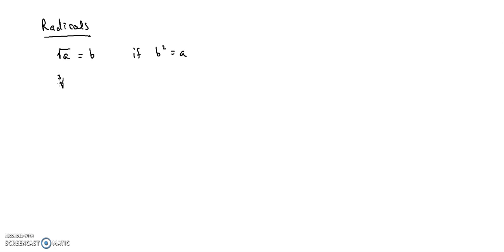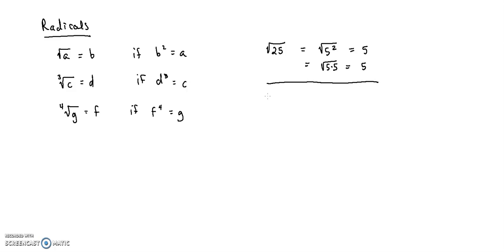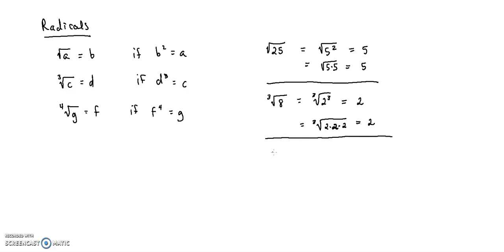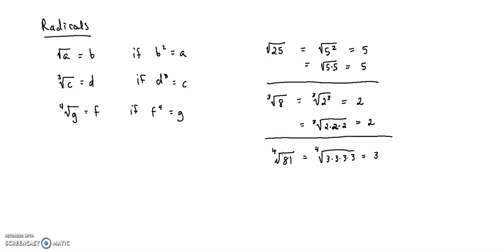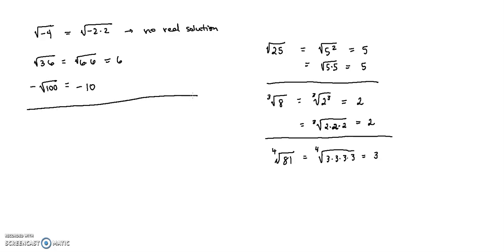intro to radicals